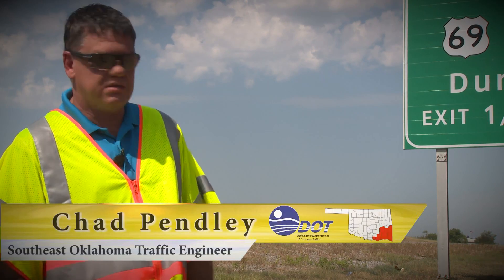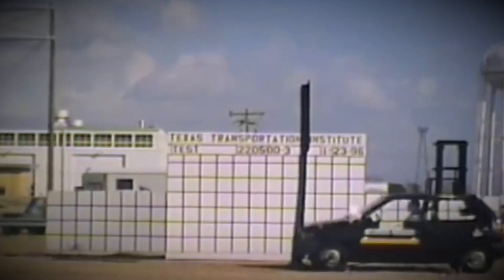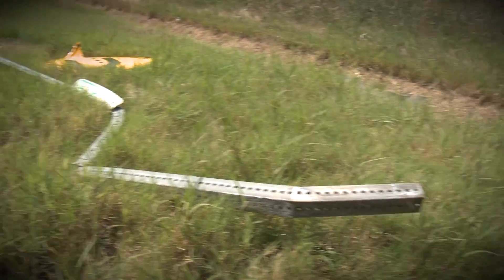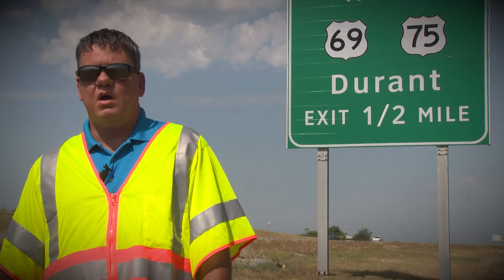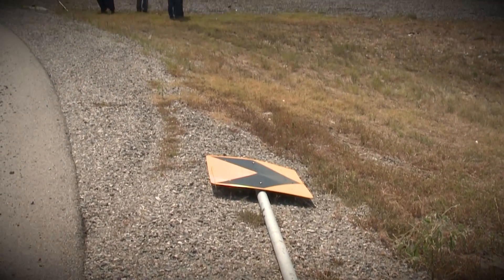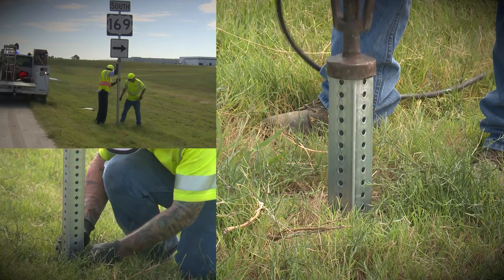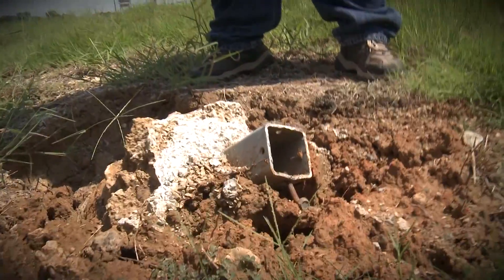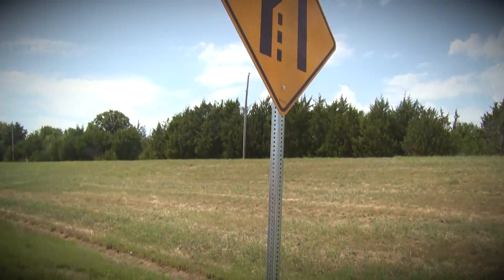Breakaway Signs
The Oklahoma Department of Transportation follows the federal highway administration’s requirement to install traffic posts or poles that are designed to break away when a vehicle hits it; therefore reducing vehicle damage and most importantly protecting the driver from potential injury.